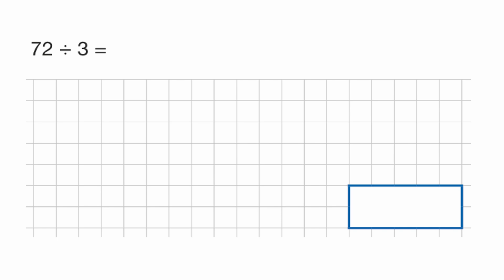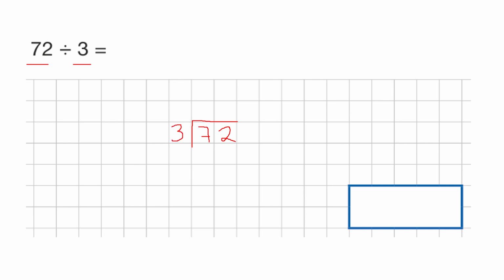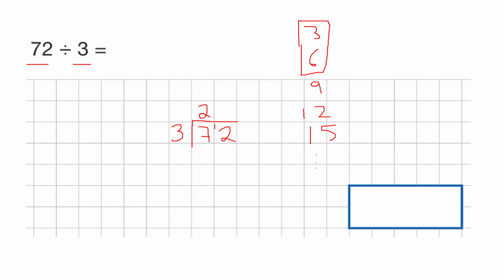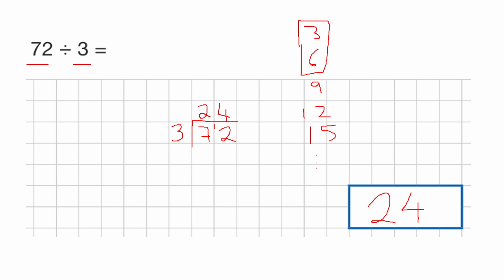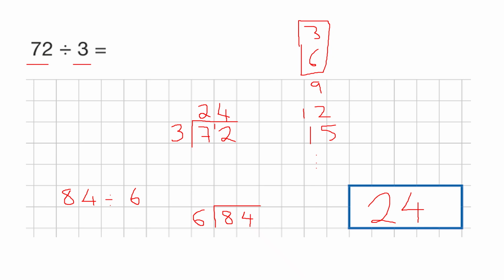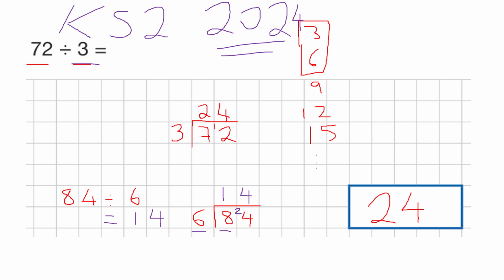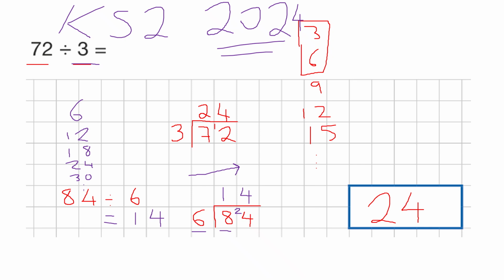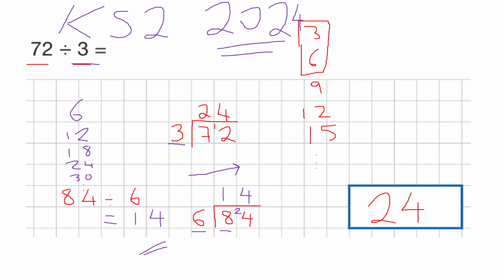dividing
Dear all

Kind Regards

Abdallah W